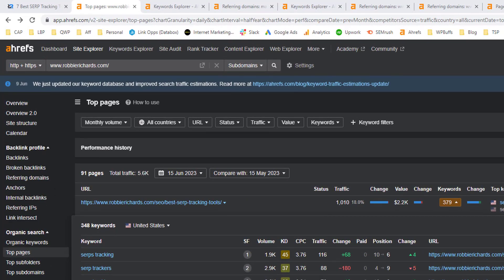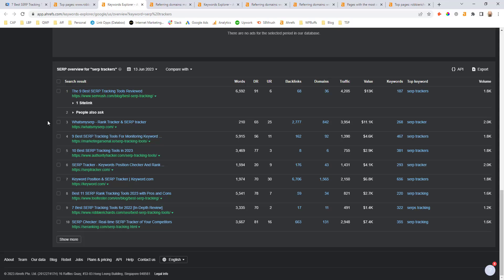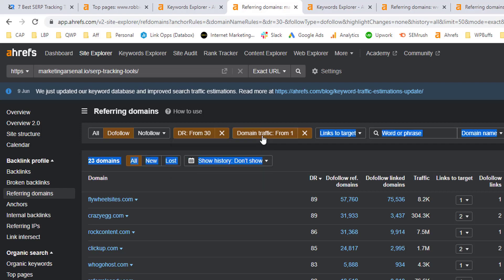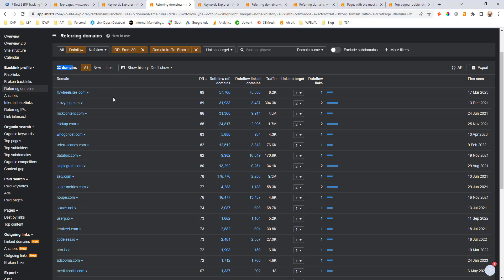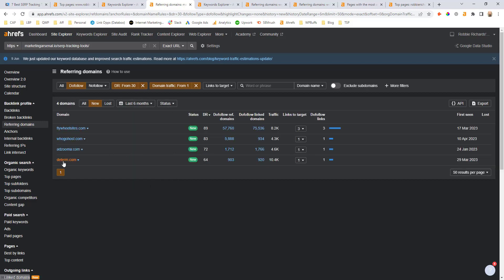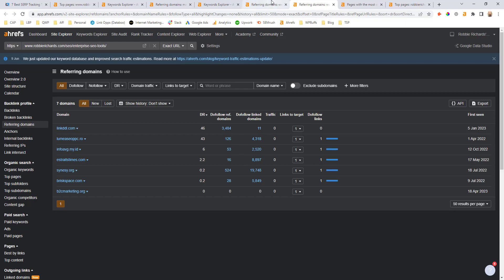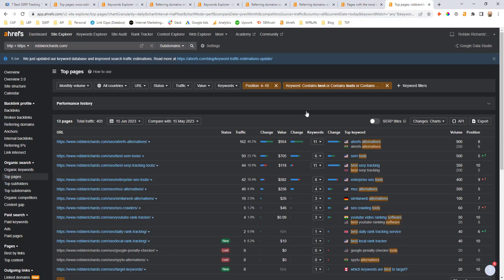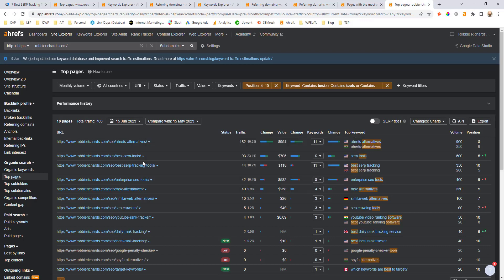How to Set (ACCURATE) Backlink Targets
In this video tutorial, I’m going to show you the process that I use to quickly identify the number (and quality) of backlinks needed to rank a piece of content.

This will help you prioritize WHERE backlinks can have the biggest impact, and provide a more accurate idea of HOW MANY you need to build now in order to rank, as well as how many you should be building on an ongoing basis to remain competitive.

This is a crucial step to ensure you maximize the time and money you invest in your link building.

➡️  RESOURCES:

👉 Join 700+ other students and get access to my premium training program, The SEO Playbook